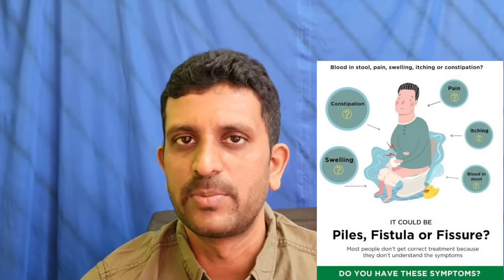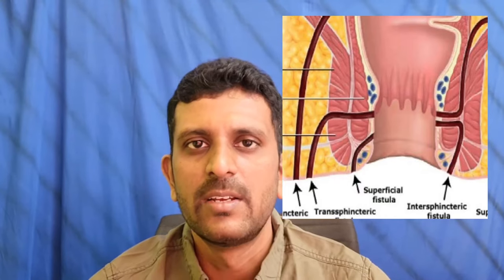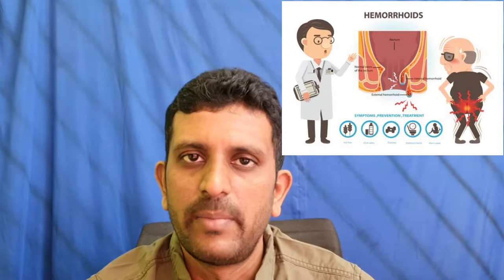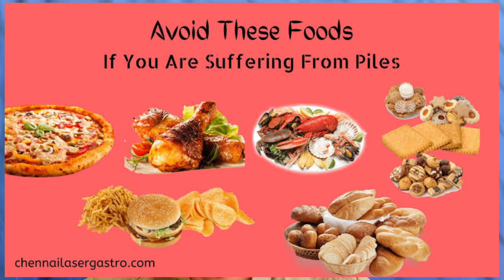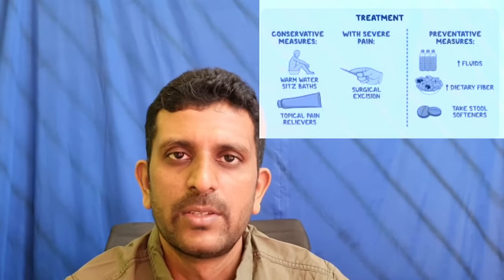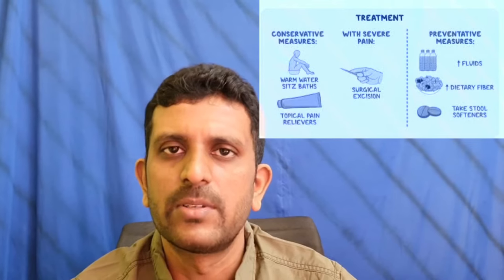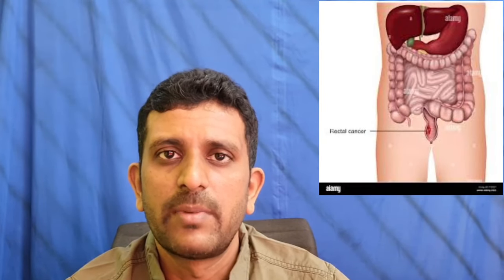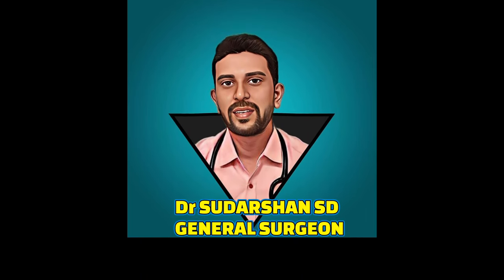ಮೂಲವ್ಯಾಧಿಯ ಲಕ್ಷಣಗಳು ಮತ್ತು ಚಿಕಿತ್ಸೆ ≠PILES#FISSURE#FISTULA Charecteristics & Management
Common causes and treatment optioms for piles, fissure and fistula
picture credits - Google images